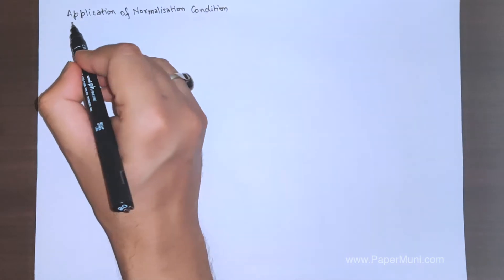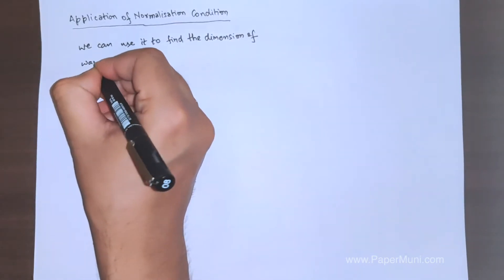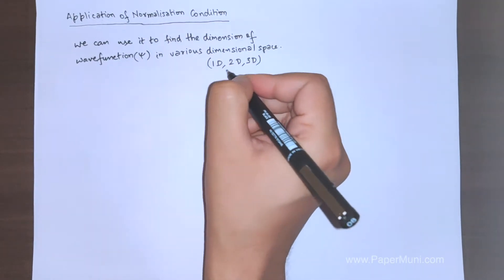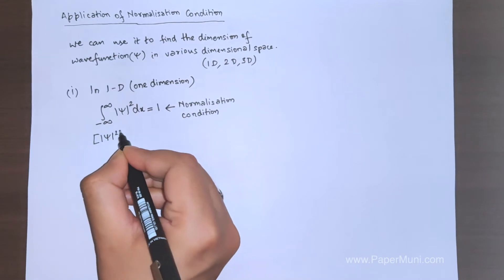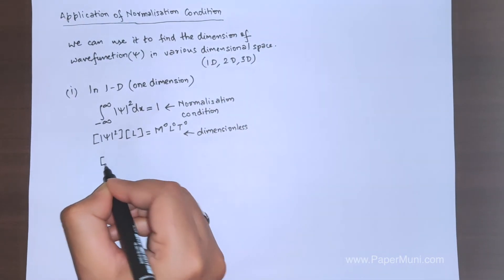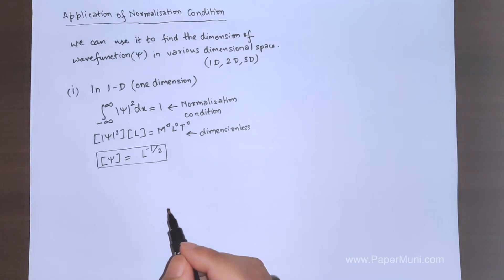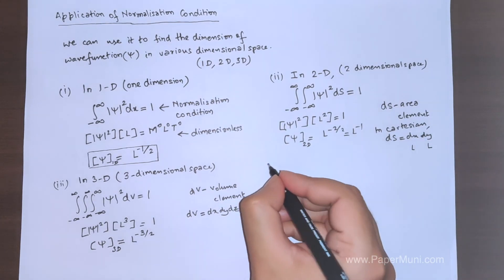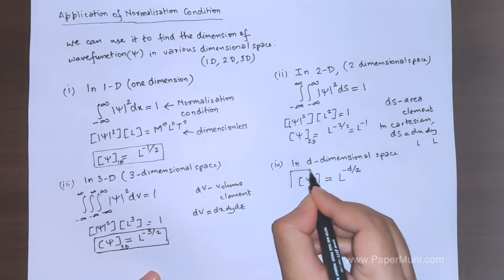Quantum Mechanics Lec 21 - Dimensions of a Wavefunction | GATE | IITJAM | CSIR-NET | JEST | TIFR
In this video, I discuss about application of Normalisation Condition to find the dimensions of Wavefunction in various dimensional space (1, 2, 3-dimensional and d-dimensional spaces).

Recommended Books for Quantum Mechanics for M.Sc. Entrance Exams:
1. Quantum Physics by H. C. Verma - Basic Level
2. Introduction to Quantum Mechanics by David J. Griffiths - Intermediate Level
3. Quantum Mechanics: Concepts and Applications by Nouredine Zettili - Intermediate Level
4. Principles of Quantum Mechanics by R. Shankar - Advanced Level
5. Modern Quantum Mechanics by J. J. Sakurai - Advanced Level
6. Concepts of Modern Physics - Arthur Beiser - Basic Level
7. Quantum Physics of Atoms, Molecules, Solids, Nuclei, and Particles - Robert Resnick - Intermediate Level